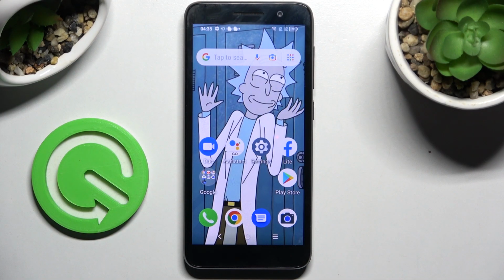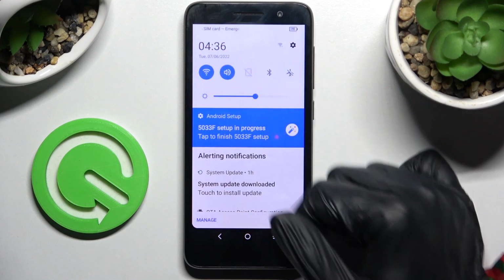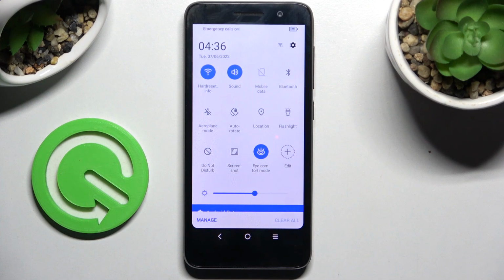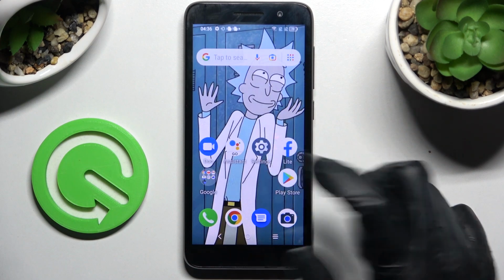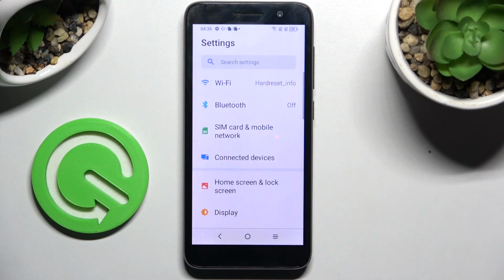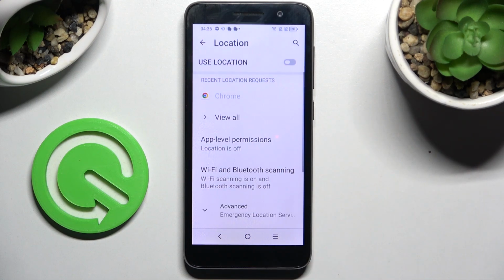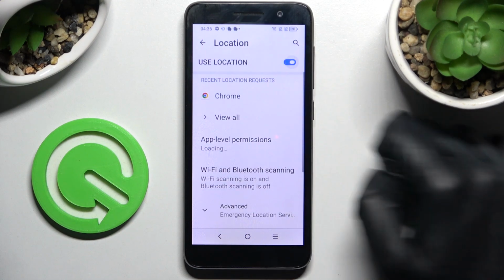How to Enable/Disable Location Access on ALCATEL 1 (2022) – Mange Location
This short and sweet video tutorial shows you how to manage one of the app's permissions on your ALCATEL 1 (2022). The topic of this tutorial is how to manage Location access on your ALCATEL 1 (2022) smartphone. We are kindly inviting you to watch this video if you're worried about apps knowing your location or you simply don't want to have location access active. Have fun!

How to enable location access on ALCATEL 1 (2022)? How to disable location access on ALCATEL 1 (2022)? How to restrict location permission on ALCATEL 1 (2022)?